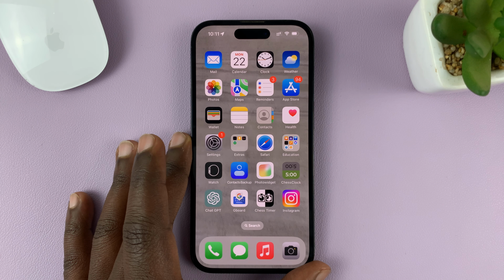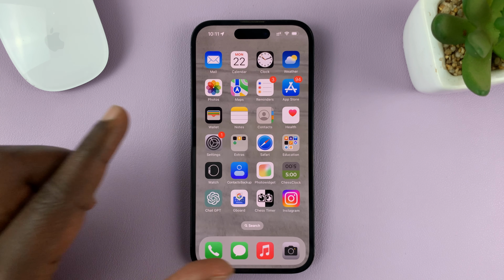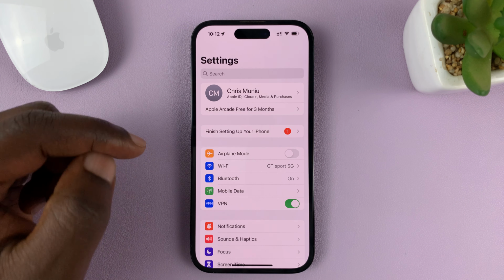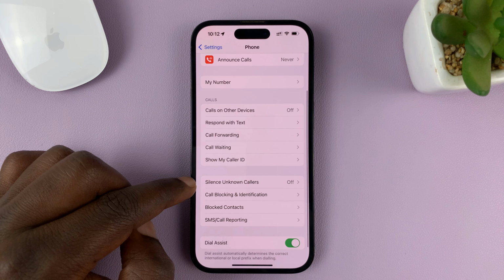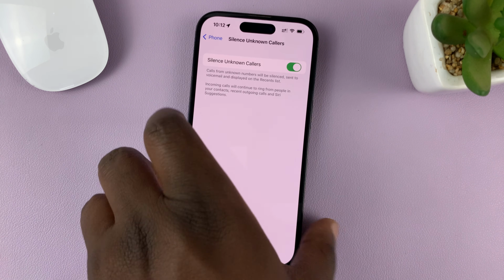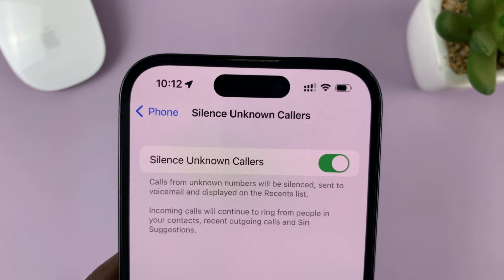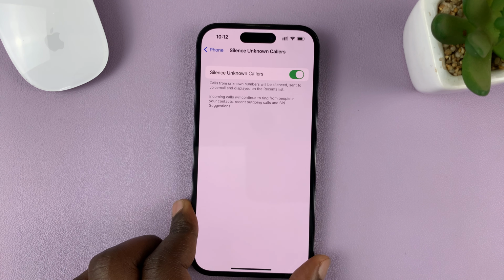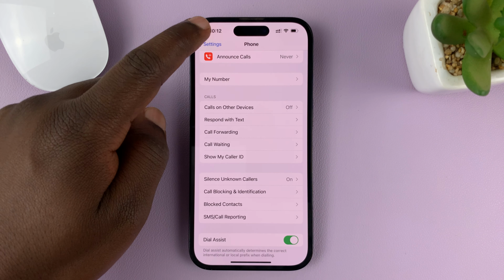iPhone 14/14 Pro: How To Silence Unknown Callers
Here's how to silence unknown callers on the iPhone 14/14 Pro. These instructions will also apply to any other iPhone as well.

Are you tired of receiving unwanted calls from unfamiliar numbers? The iPhone 14/14 Pro comes equipped with a powerful feature that allows you to easily silence these calls and regain control over your phone's notifications.

Join us as we guide you step by step through the process of enabling the "Silence Unknown Callers" feature on your iPhone 14/14 Pro.

By silencing unknown callers, you'll not only reduce interruptions but also protect yourself from potential spam and scam calls. We'll delve into the benefits of this feature and explain how it enhances your overall phone experience.

To activate this feature on your iPhone 14/14 Pro, follow these simple steps:

Open the "Settings" app on your iPhone 14/14 Pro.
Scroll down and tap on "Phone."
Look for the "Silence Unknown Callers" option and tap on it. Toggle it on.

Once enabled, you'll notice a significant reduction in unwanted calls, allowing you to focus on what matters most without unnecessary interruptions.

However, it's important to note that this feature might also silence calls from legitimate numbers that are not saved in your contacts.

Cell Phone Tripod Adapter